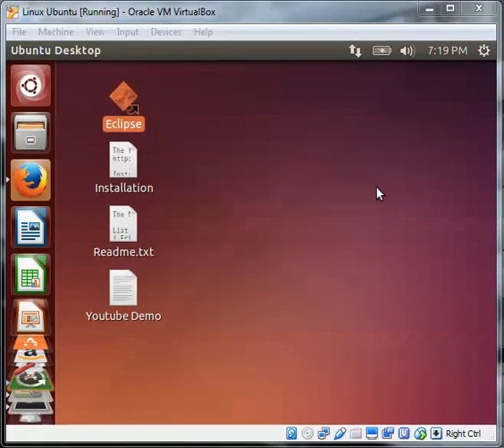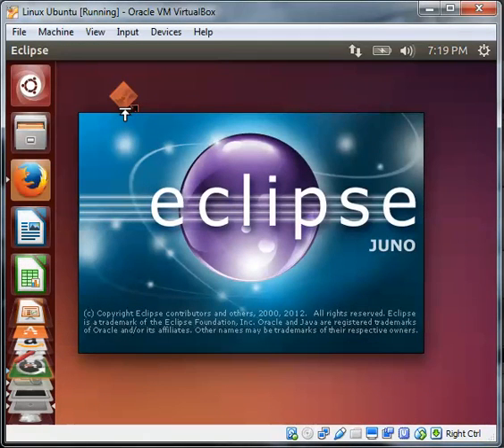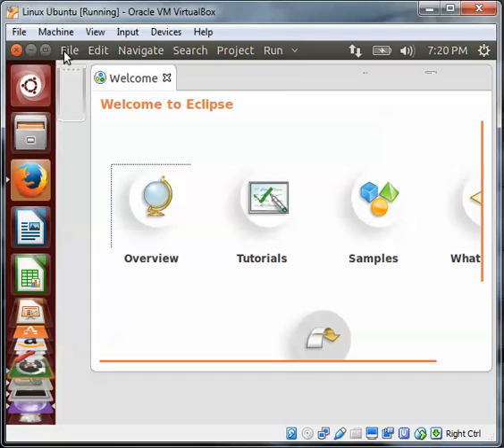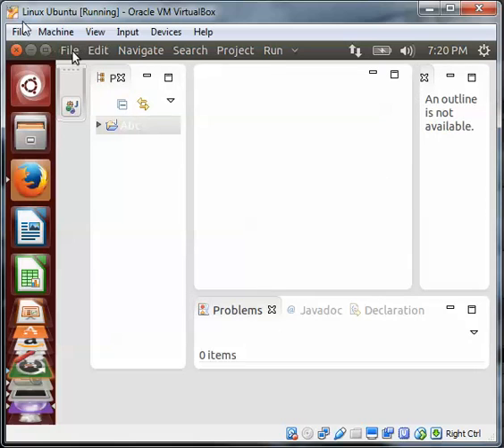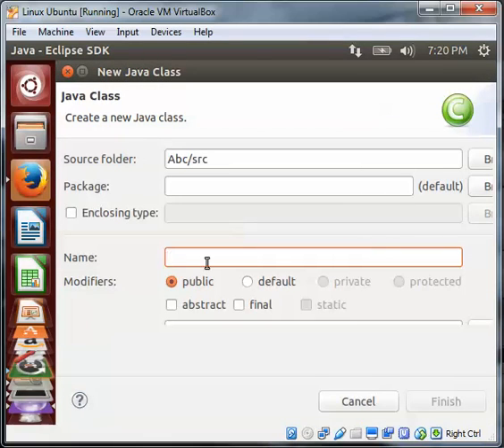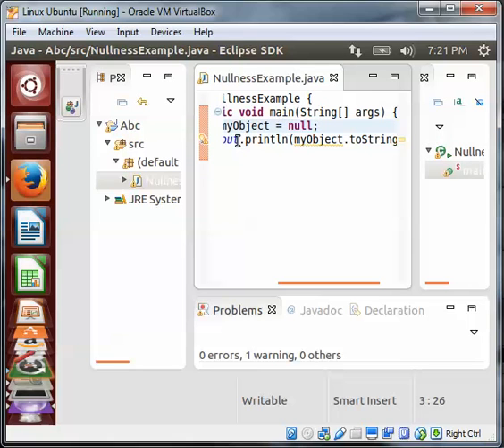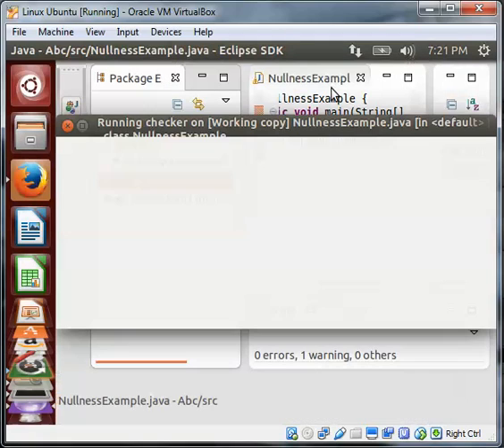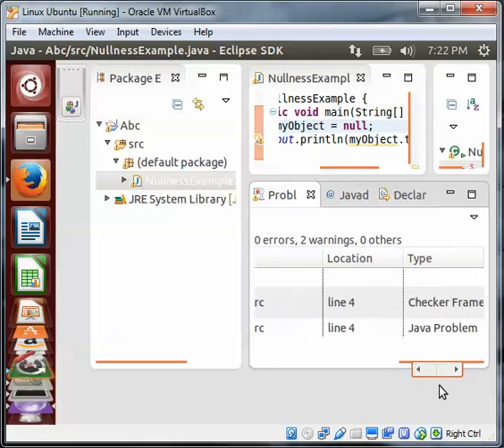Video Demonstration of the Checker Framework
The Checker Framework is a pluggable type-checking system for the Java Programming language: It warns you, at compile time, about errors in your programs, beyond those that Java's built-in type-checker does. This video is a brief demonstration on how to get started with the tool.